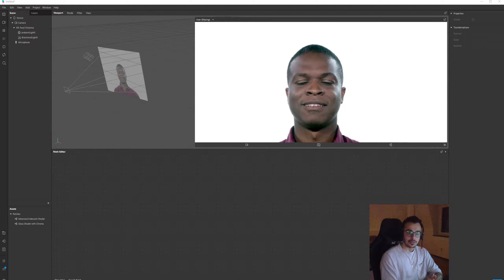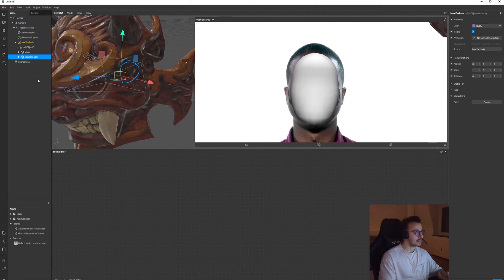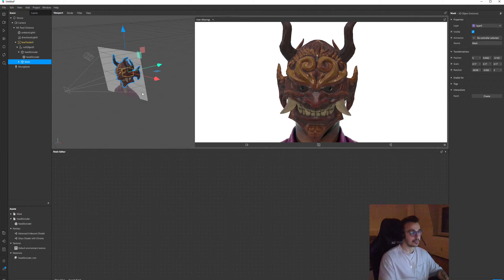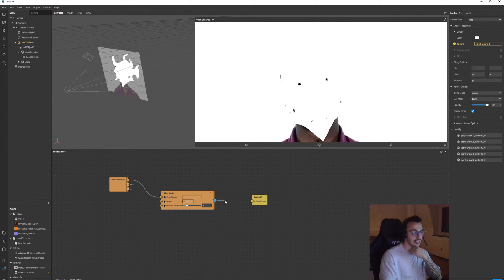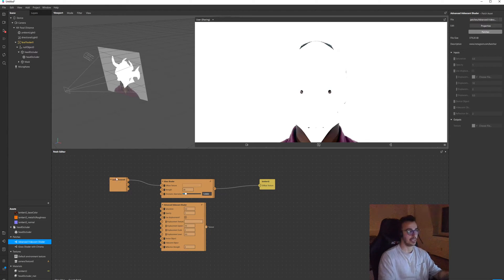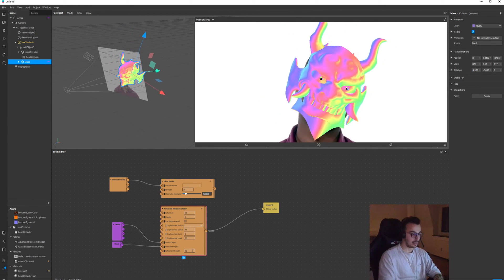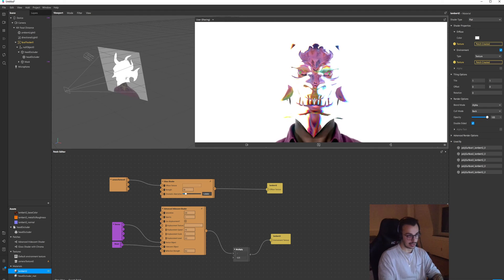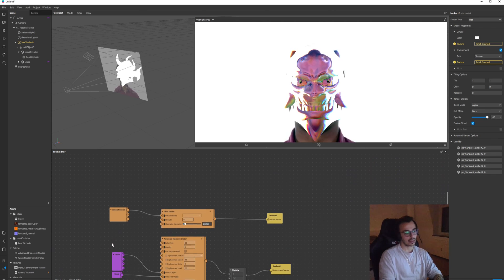Glass Shader with Chromatic Aberration & Advanced Iridescent Shader - Spark AR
Here in this video, I introduce two new patches that I have been working on in Spark AR lately.

- Glass Shader with Chromatic Aberration
- Advanced Iridescent Shader